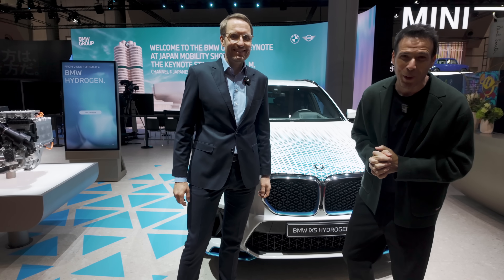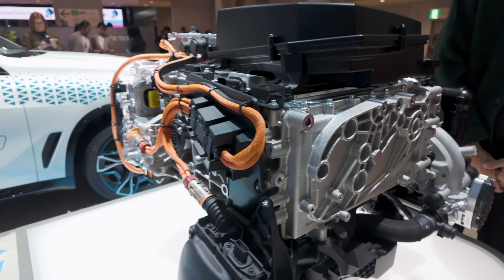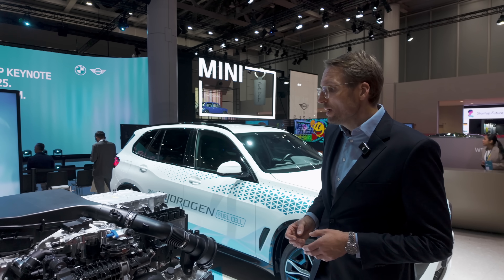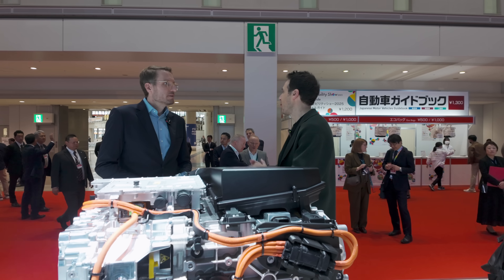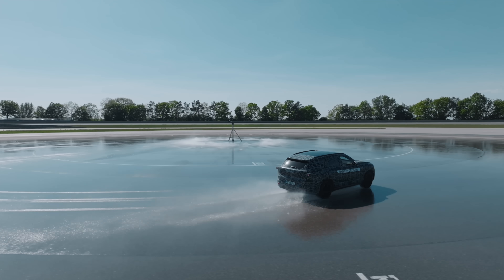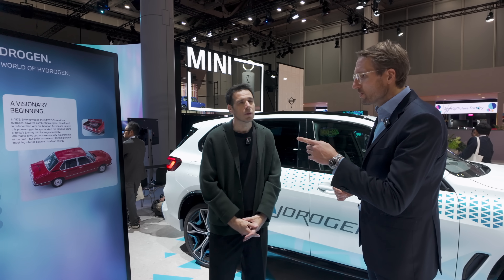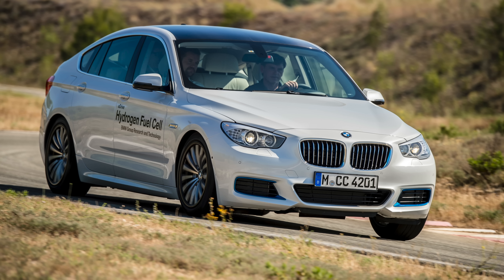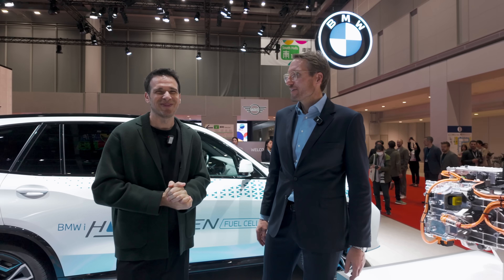BMW’s Next Powertrain: Breaking Down the Gen3 Hydrogen System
I’m at the Tokyo Mobility Show with Michael Rath from BMW’s hydrogen program to take a close look at the company’s next big step in fuel-cell tech. A few weeks ago we tore down the Gen2 system in New York — today we’re comparing it directly with the all-new Gen3 setup that will go into the 2028 BMW iX5 Hydrogen.

The Gen3 system is 25% more compact, more powerful, and more efficient. Michael walks through every major component — the fuel-cell stack, DCDC converter, compressor, intercooler, and humidifier — and explains how the system produces electricity in real time instead of relying on a giant battery pack.

We also talk about BMW’s joint development with Toyota, why the X5 is the first production model, and how hydrogen fits into BMW’s long history of alternative drivetrains: from the 1972 electric 2002, to the hydrogen E12 5 Series, the Hydrogen 7, the H2R land-speed car, and the early i5 fuel-cell prototypes.

The goal isn’t to replace BEVs, but to offer a second zero-emission drivetrain for markets and customers where batteries alone aren’t enough. Faster refueling, better energy resilience, and long-range towing are all part of the case for hydrogen.

We finish with a look at the EX5 Hydrogen prototype and BMW’s plan to keep the next-gen X5 flexible enough to run all five drivetrain types — ICE, PHEV, BEV, mild-hybrid, and fuel-cell.

0:00 – Intro from the Tokyo Mobility Show
0:22 – What’s new with BMW’s hydrogen program
0:48 – First look at the Gen3 fuel-cell system
1:15 – Why the new system is 25% more compact
1:42 – Full walkthrough of the fuel-cell components
3:00 – Key differences between Gen2 and Gen3
3:30 – What BMW learned from Gen2
3:58 – BMW x Toyota: How the partnership works
4:32 – Explaining fuel-cell EVs for first-time viewers
5:12 – Why BMW chose the X5 for the 2028 model
6:00 – Current iX5 Hydrogen specs (and teasers for Gen3)
7:05 – Refueling, infrastructure, and customer concerns
7:55 – Where hydrogen infrastructure is growing fastest
8:30 – BMW’s hydrogen history (1970s–today)
9:58 – From hydrogen combustion to fuel-cell development
10:40 – First i5 hydrogen prototype and early testing
11:25 – How the program leads to the 2028 EX5 Hydrogen
11:50 – Multi-drivetrain flexibility in the next-gen X5
12:25 – When I’ll get to drive the Gen3 hydrogen X5
12:45 – Closing from the Tokyo Mobility Show

Camera: GoPro 13
Microphone: Rode Wireless PRO